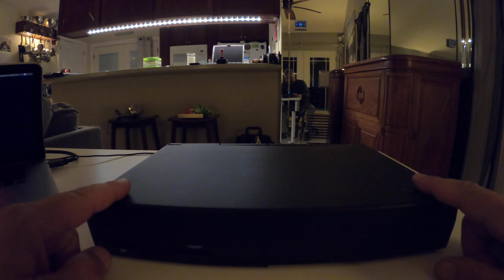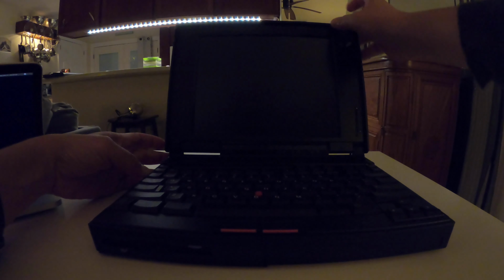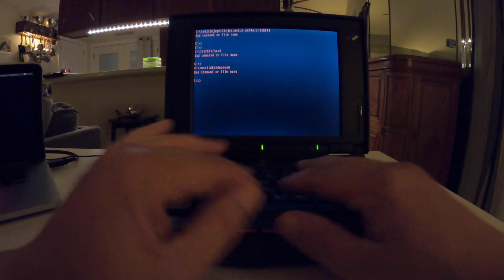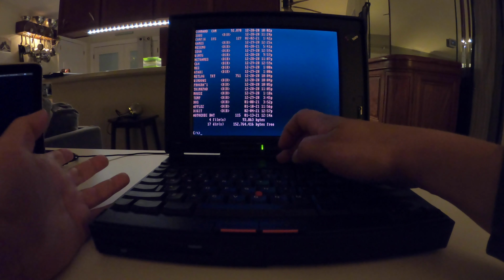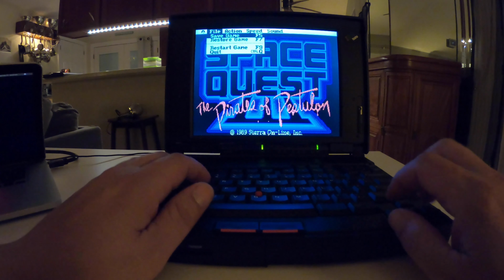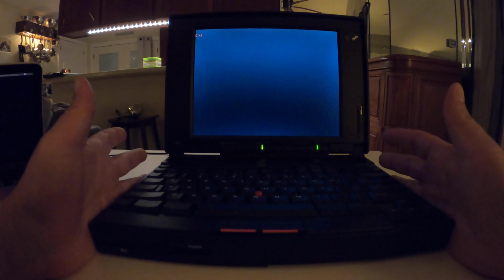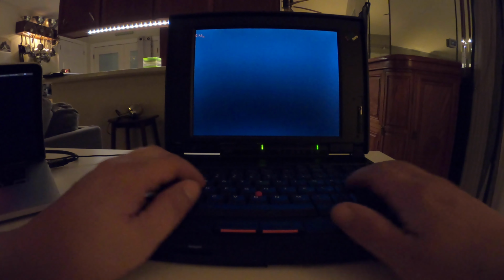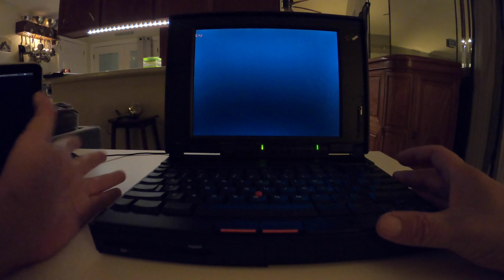IBM Thinkpad 365XD [PT3]: The Final Chapter, For Now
Ok, here we go again, this is my fifth attempt to review my IBM Thinkpad 365XD, it has had keyboard issues, I have had problems with my cameras, and a bunch of other issues trying to get this done over the past week...whatever! Here it is, YES, the video IS grainy, I was shooting the video in lower light so that the screen was more viewable, however the side effect is digital grain. While I do have a scan-converter I could of used to show the screen, I wanted to show it in it's natural state, and you know what? IJDM!